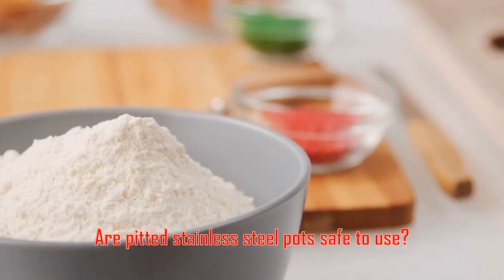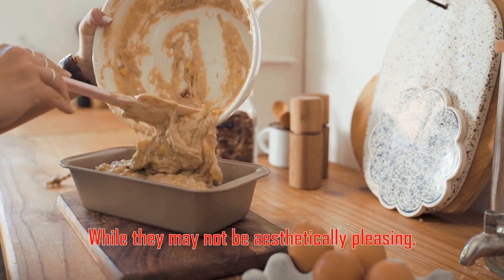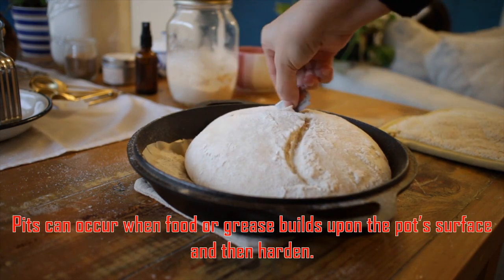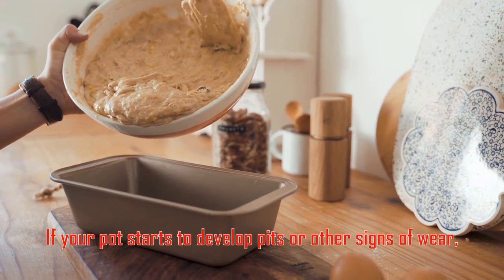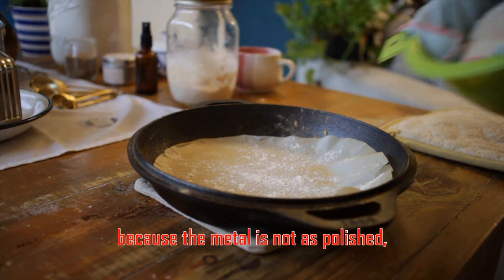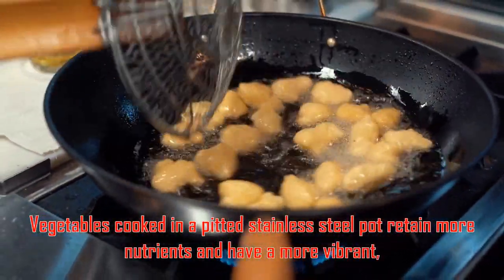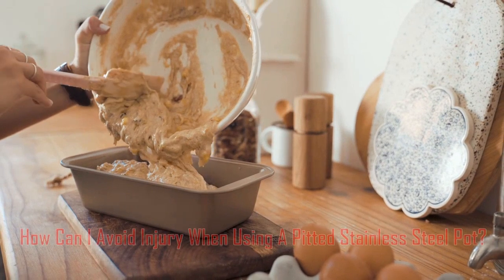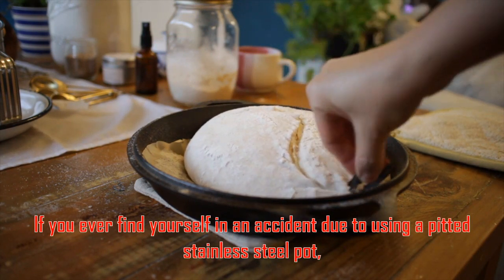Are Pitted Stainless Steel Pots Safe To Use